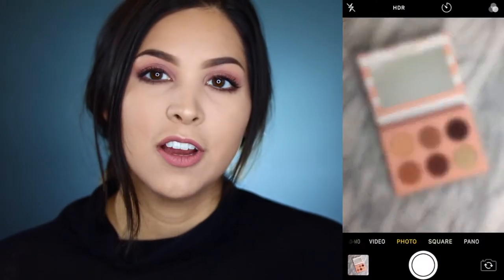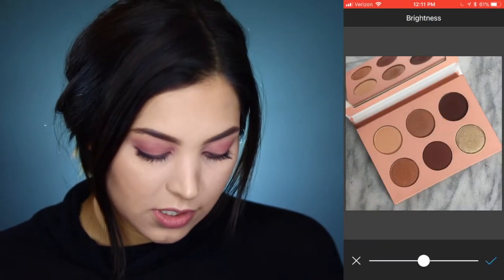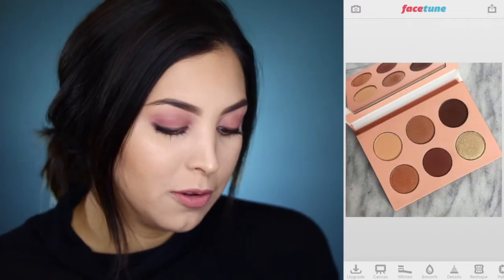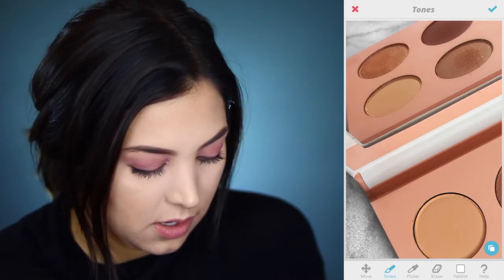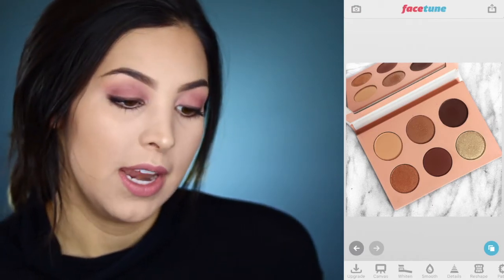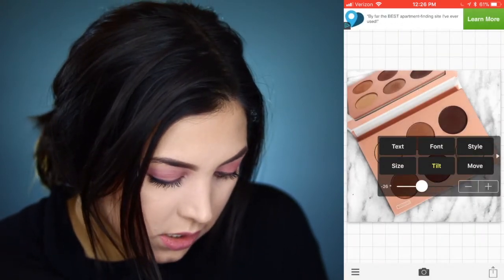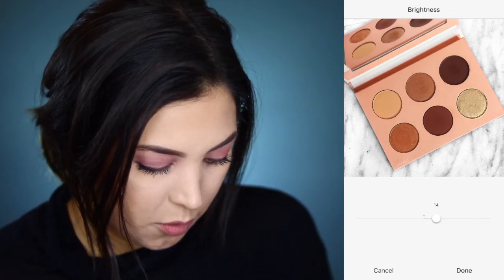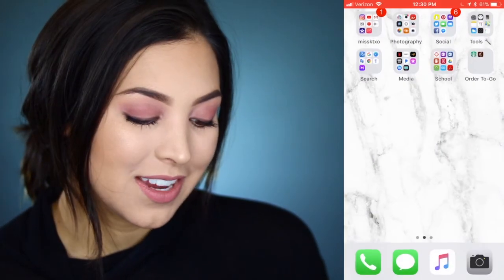HOW I TAKE & EDIT MY INSTAGRAM PHOTOS + FLATLAYS! ✨📱📷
Hey guys! Today I'm gonna show you all my tips and tricks on how I edit my instagram photos, and flatlays! Hope you guys enjoy :)

xoxo katie

Camera Used: Canon Rebel T6i / 750D
Lens: Canon 50mm f/1.8 STM Lens

Morning Sun - Nicolai Heidlas